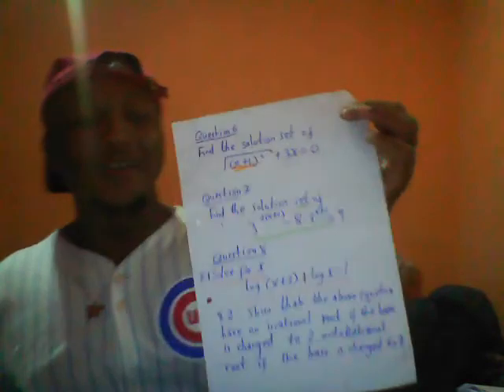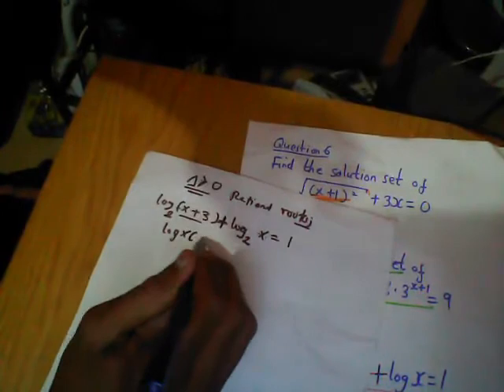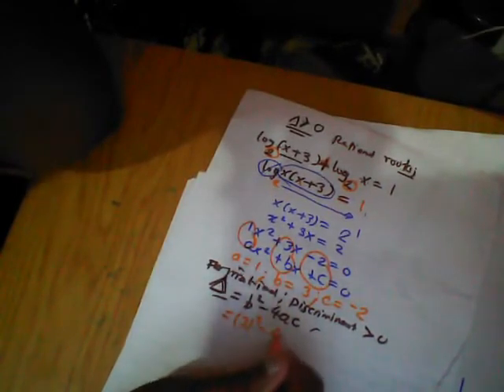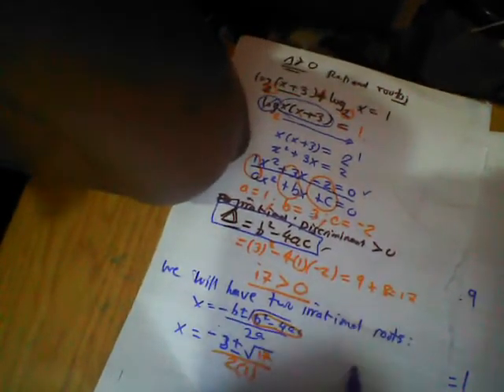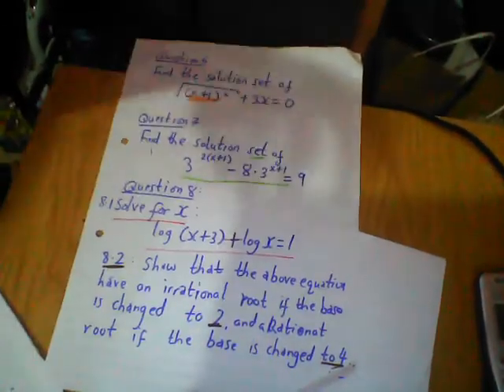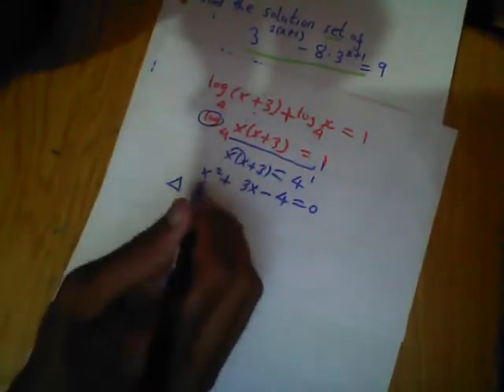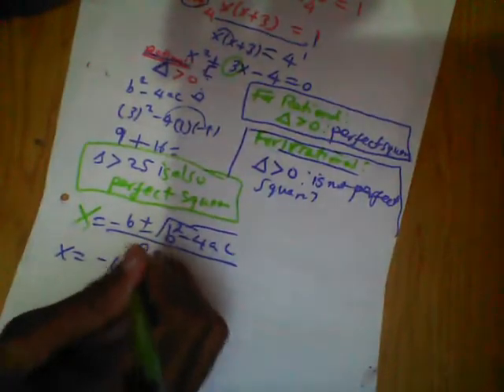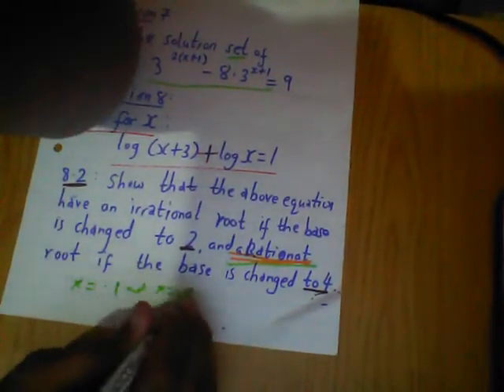MAT0511 Acess Maths Question 8 2 2018 100% distinction is Guaranteed